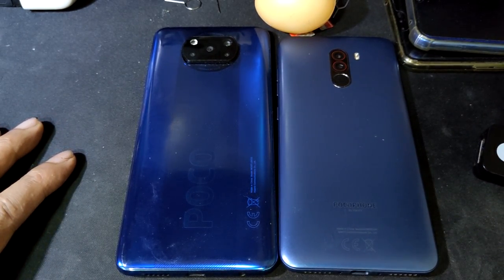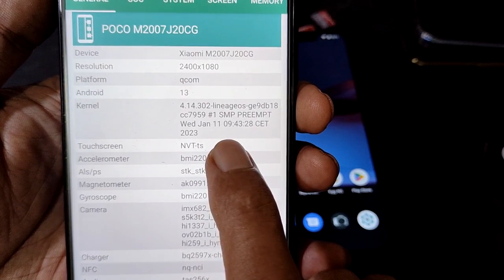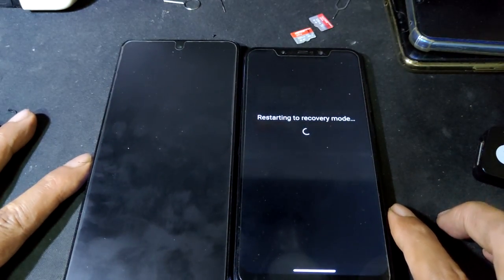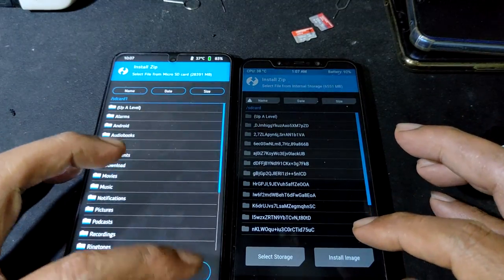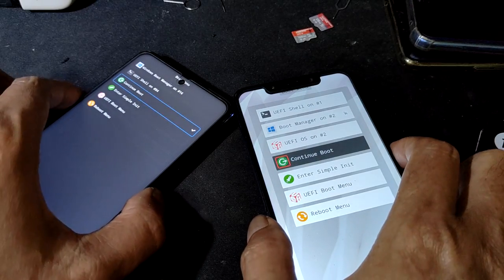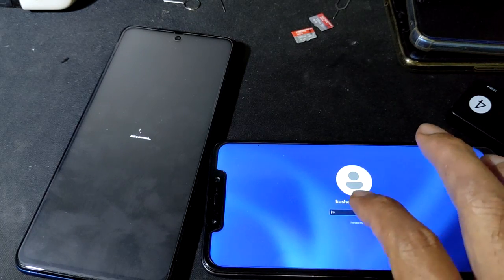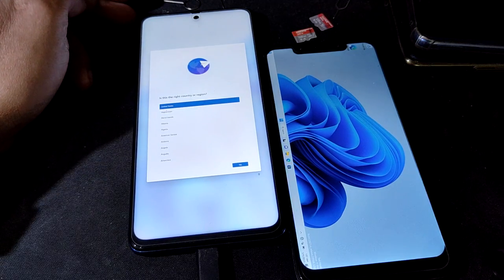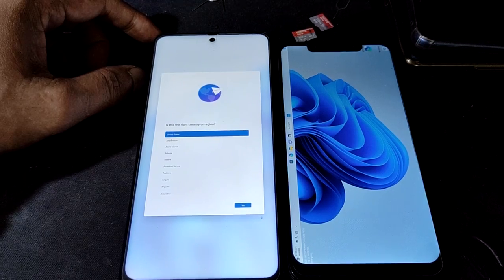DUAL BOOT Poco X3 nfc and Poco F1 Android 13 and Windows 11 arm64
im still testing the usb driver for poco x3 cause at the moment it didn't
detect my usb hub and the touch screen not working also

any improvement on Poco X3 nfc then i will upload the video
so i will try thr windows 10 on poco f1 to test a few game cause this is a request to test the game on windows 10
stay tune